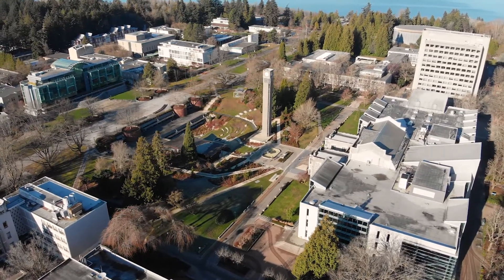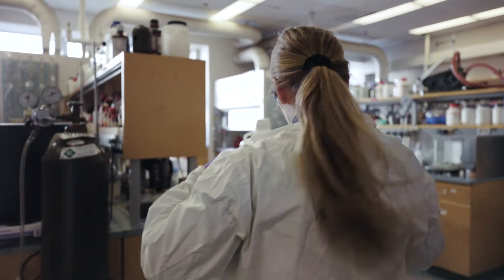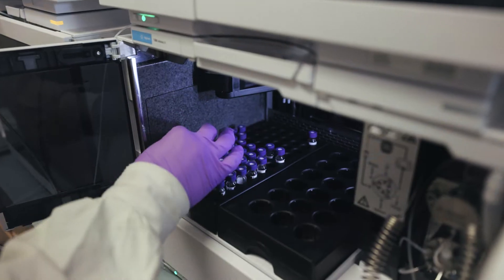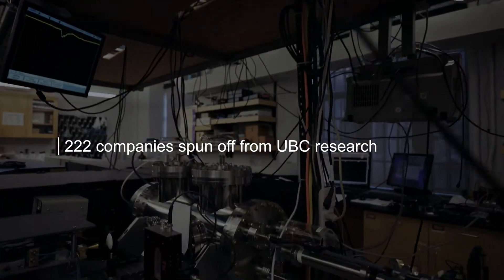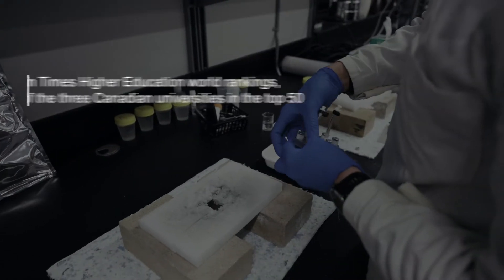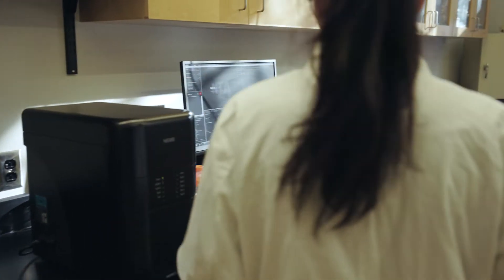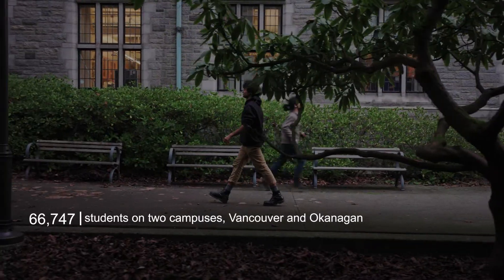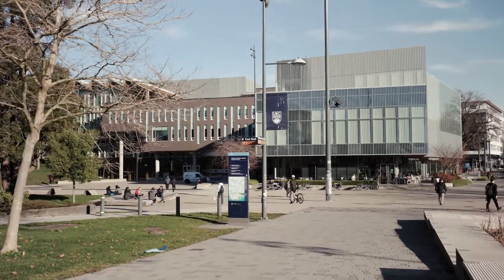UBC Chemistry - Virtual Department Tour for Prospective Graduate Students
Welcome to the Department of Chemistry! In lieu of an in-person tour due to our unique circumstances at the moment, we've prepared a virtual department tour for prospective graduate students. To learn more about our graduate program,